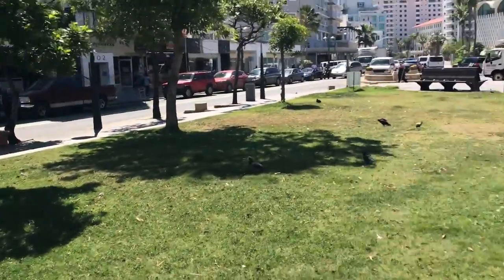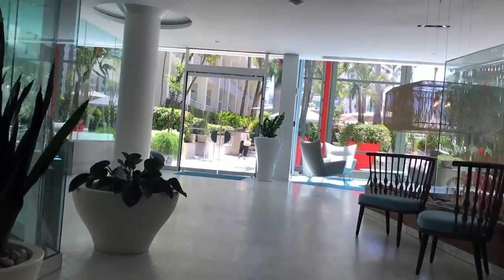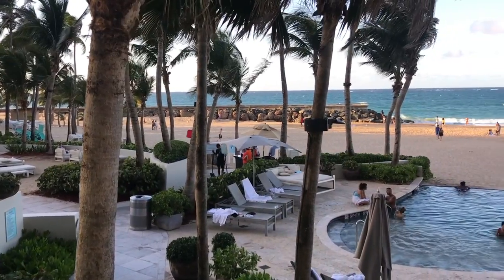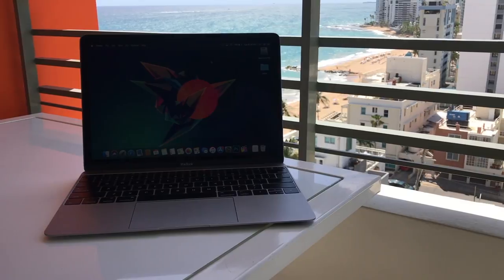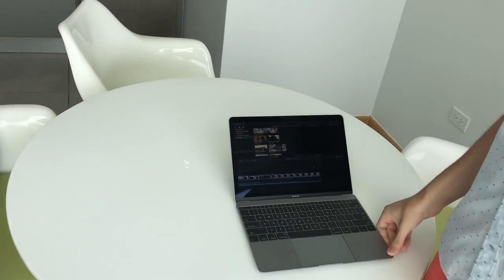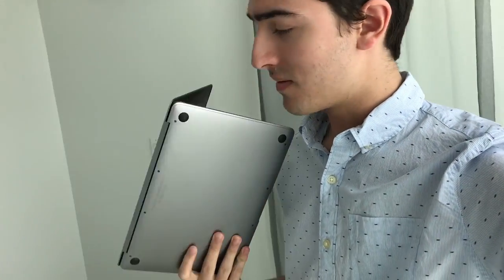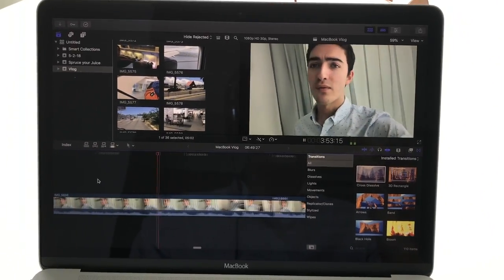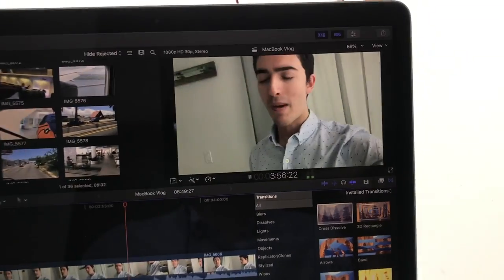Here's why the MacBook is the Best Laptop for Vlogging/Travel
I went to Puerto Rico for 6 days and brought with me only my 2015 Retina MacBook. This Blog will go over my experience with this machine as my only device for nearly a week, and why I think it's perfect for traveling and vlogging!